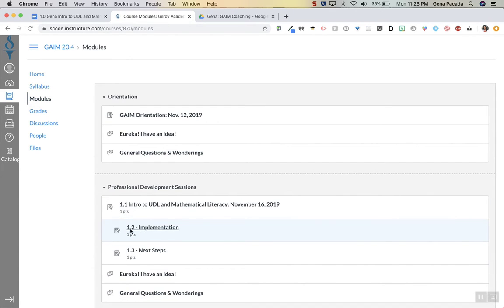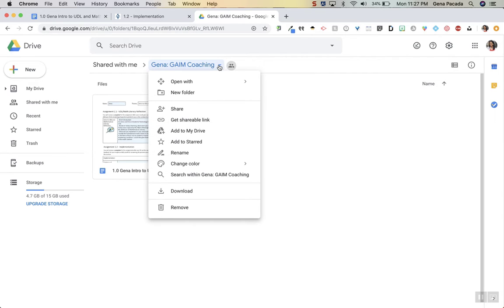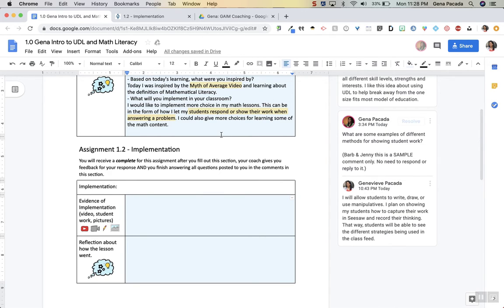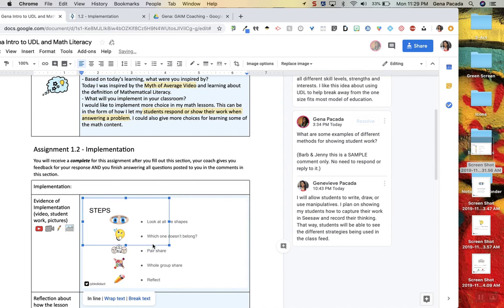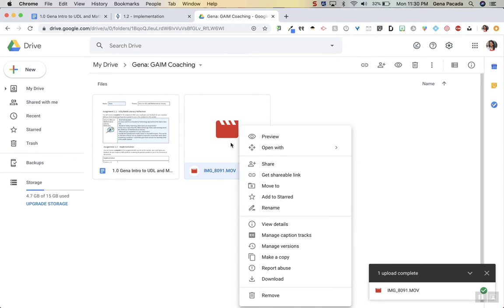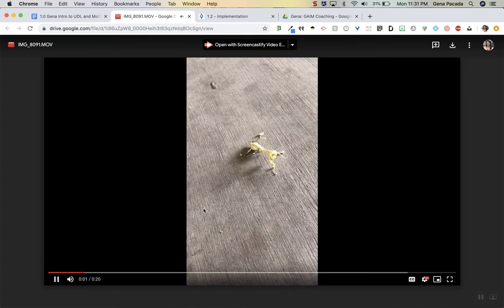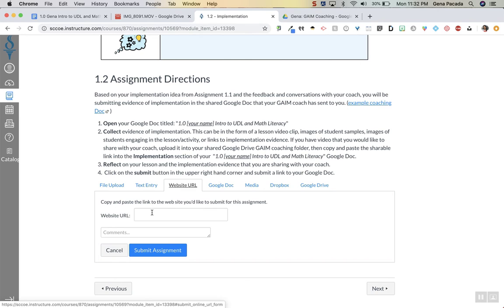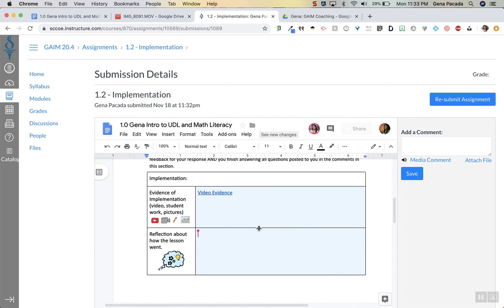GAIM: Completing Implementation Assignment 1.2